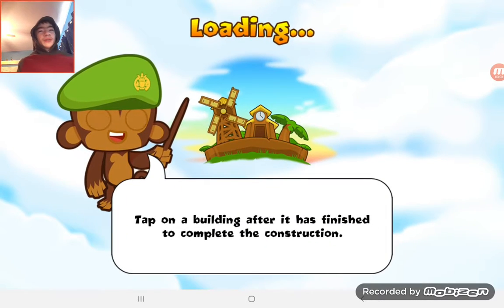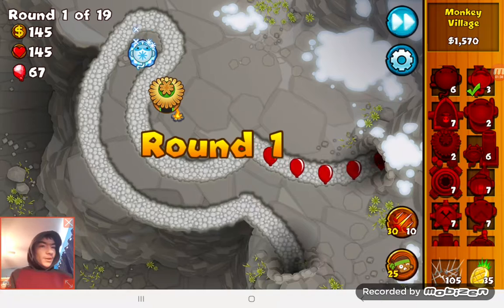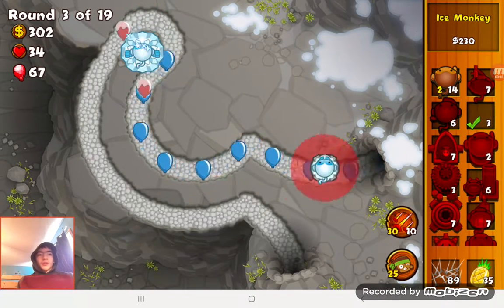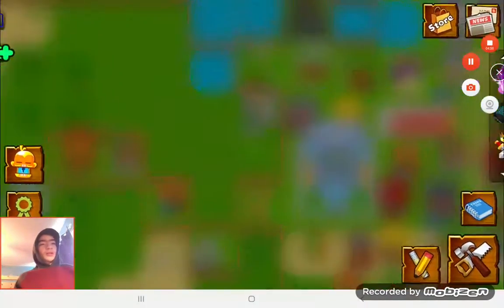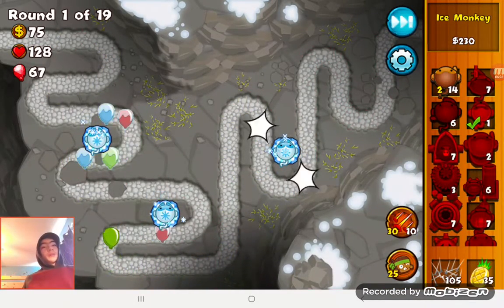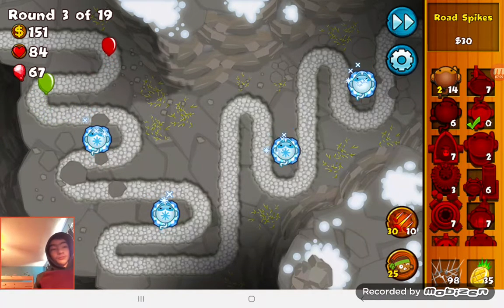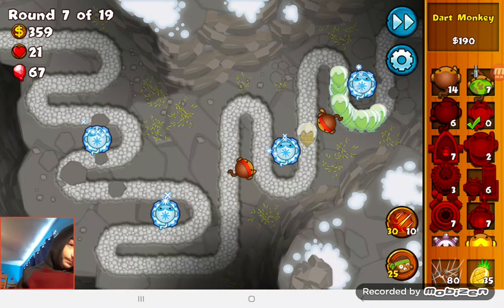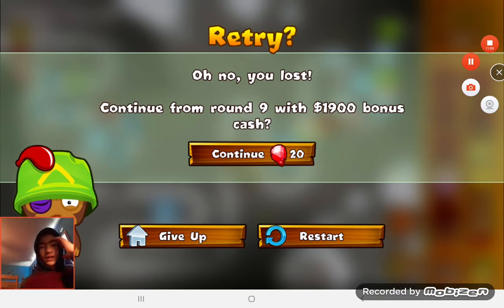Impossible to win using only Ice Monkey Challenge! (Bloons Monkey City #17